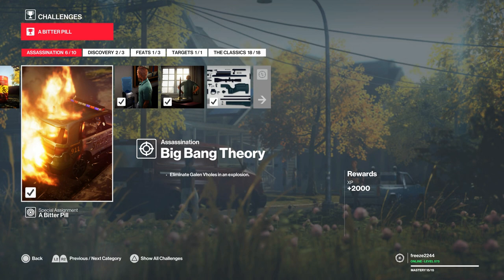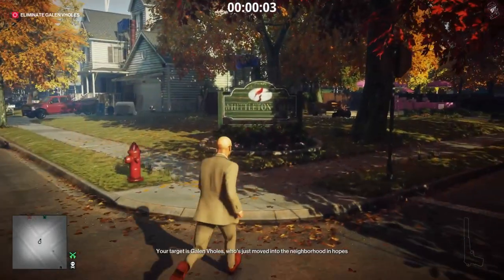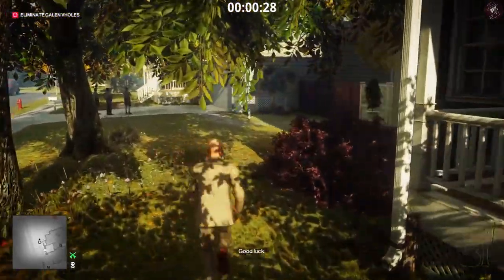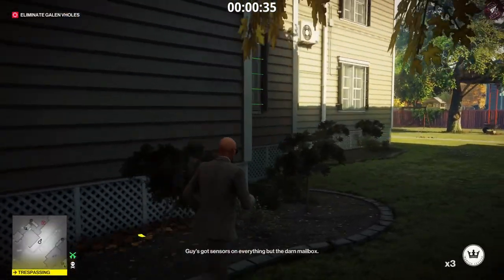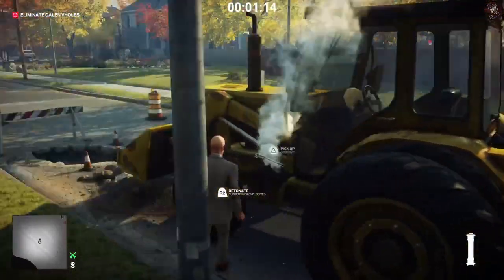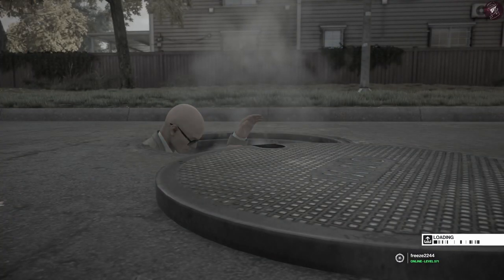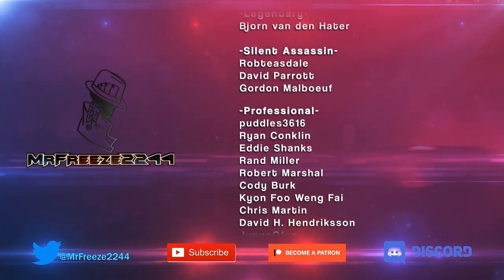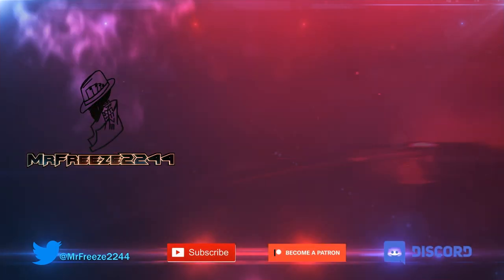HITMAN 2 | A Bitter Pill | Big Bang Theory & Really Easy Silent Assassin/Suit Only | Walkthrough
In this HITMAN 2 video we'll be covering the Big Bang Theory and Silent Assassin Suit Only challenged in the special assignment mission A Bitter Pill in the Whittleton Creek.